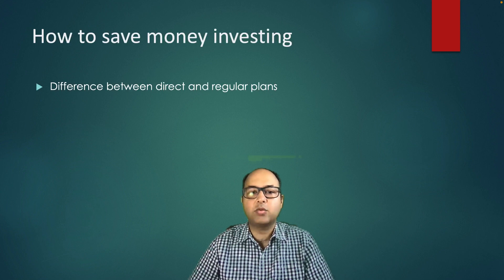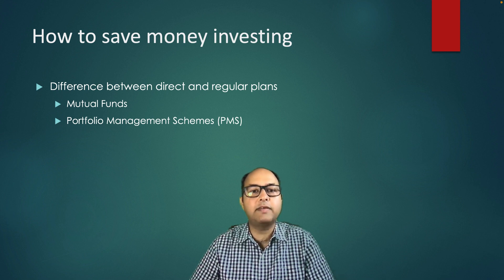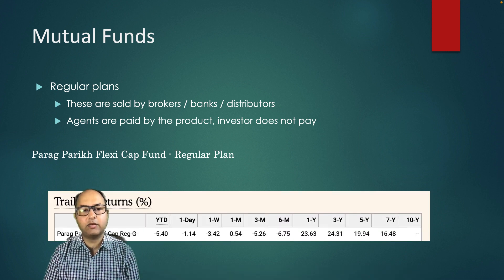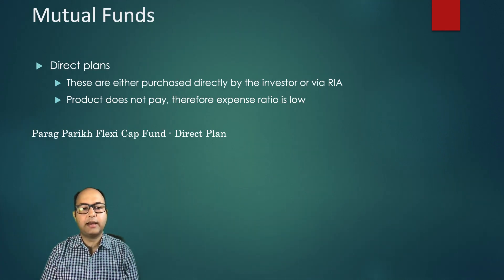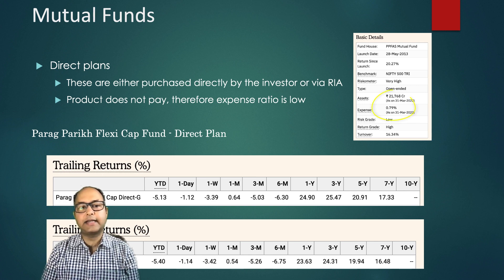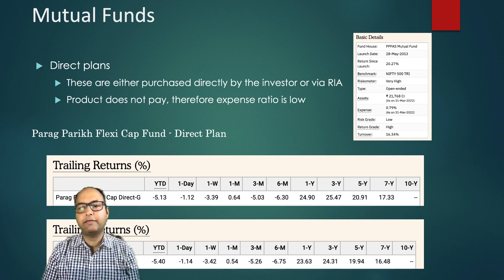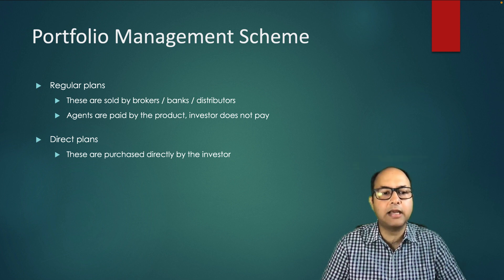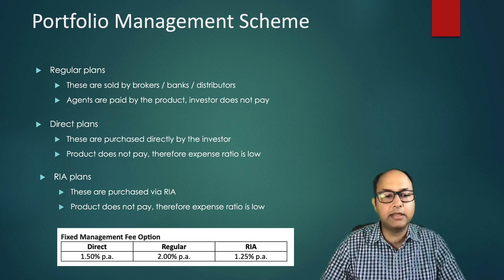How to save while investing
It's exactly the same product, only the code is different and you land up saving money while investing. Direct versus regular offerings for both mutual funds and portfolio management schemes.